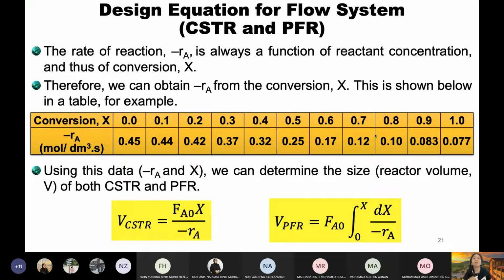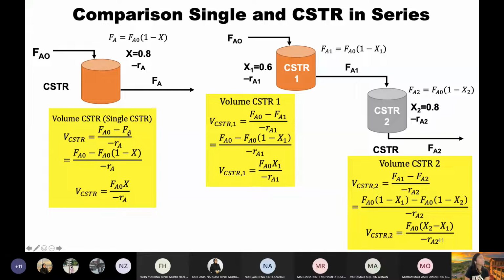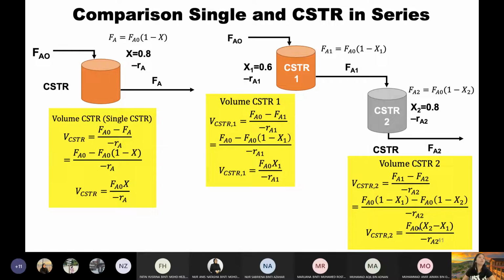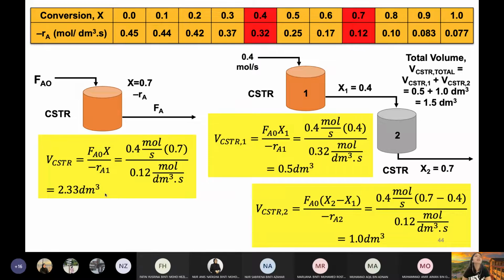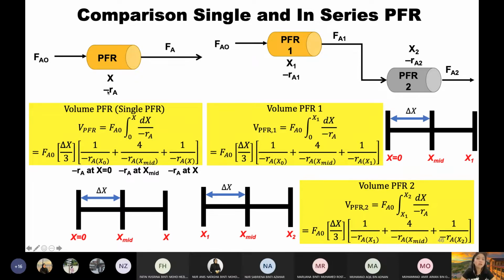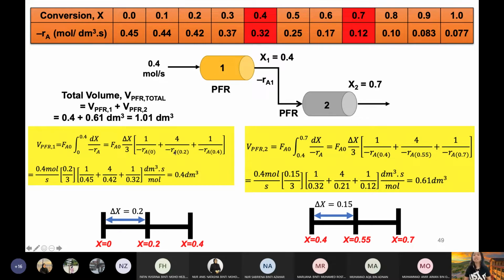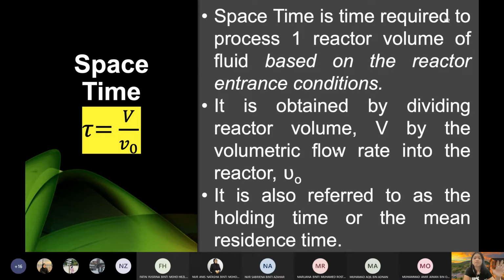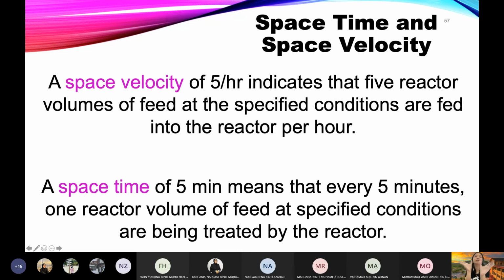Chapter 2 Part 2 Lecture Flexilearn